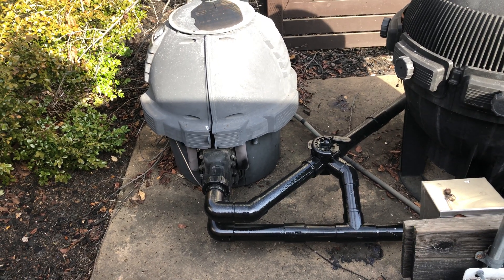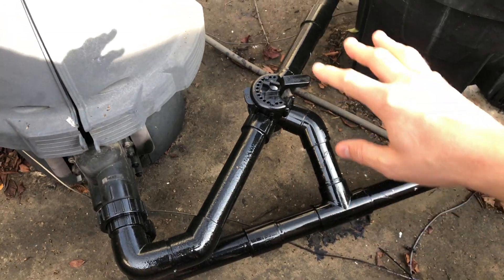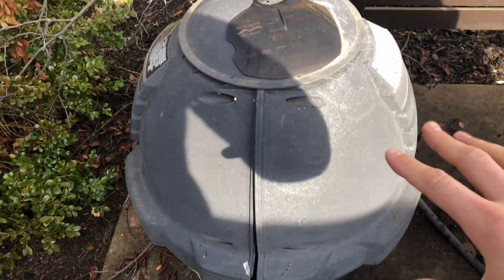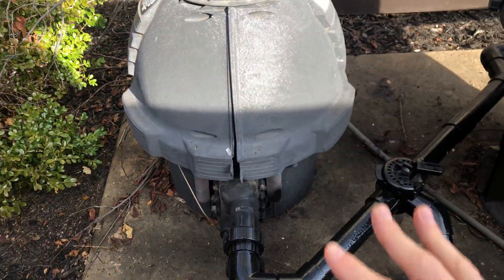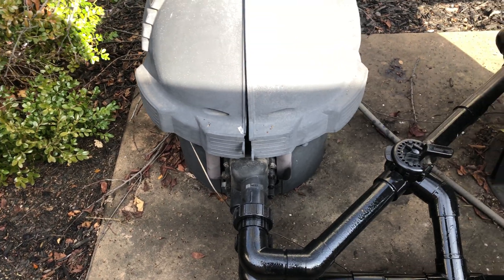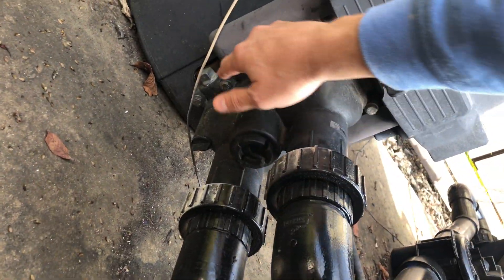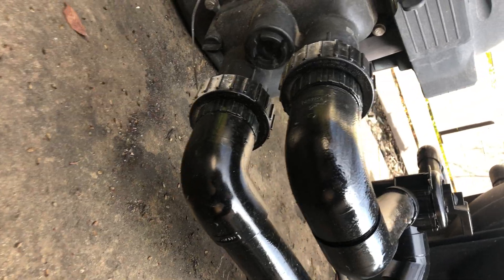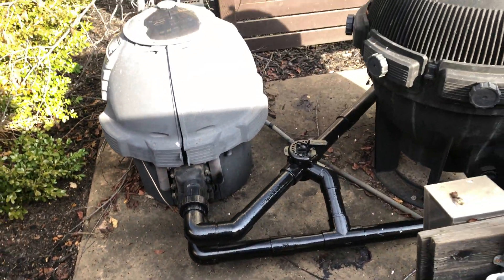Pool Inspection - Heater Diagnosis - Clunk Rattle - Sta Rite - Natural Gas Max E Therm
Just before the video started the heater made the infamous LOUD CLUNK , Rattle, and then Stopped heating. This is generally caused by a flow / high flow issue for prolonged periods of time resulting in a failure to heat. Repair needed to swap out the internal flow regulator similar to a bottom cleaner high flow wall adaptor ;)

People have said:
"One day my heater started making a loud banging noise that would shake the pool plumbing pipes. It was so loud and violent I thought something had to have gotten sucked into the blower and was banging around. After searching I found it is common when this bypass valve fails most of the water bypasses the heating coils. Causing the coils to get super hot and when water does enter the coils it instantly boils creating steam pockets. These expositions of steam are what causes the banging noise. The heater would also shut down after running for a few minutes. After replacing this no more banging and no more service heater light. Genuine Pentair part received. Wish they made this part more robust so it does not fail so often. Also pick up Pentair 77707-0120 Manifold O-Ring Replacement Kit when you are doing this because you will want to replace the o-rings."